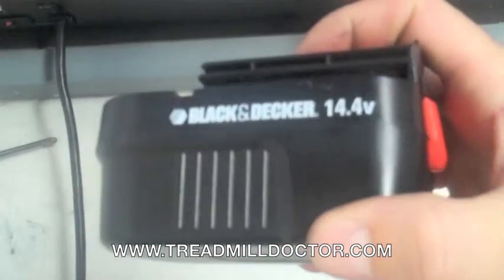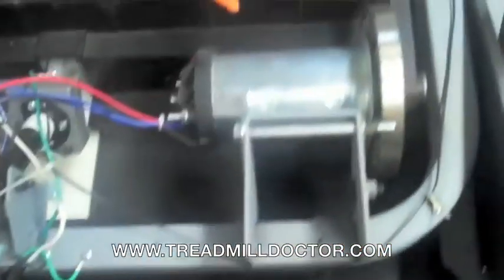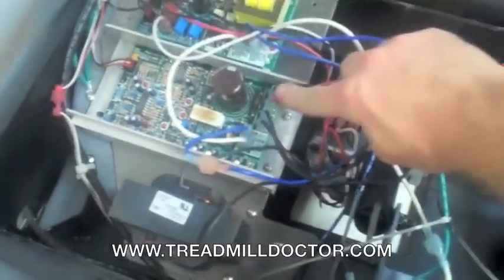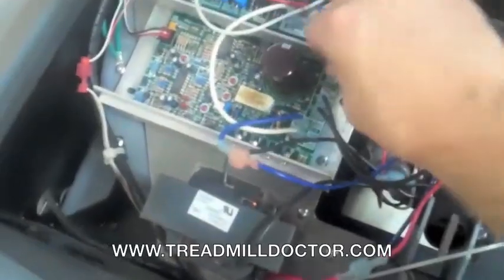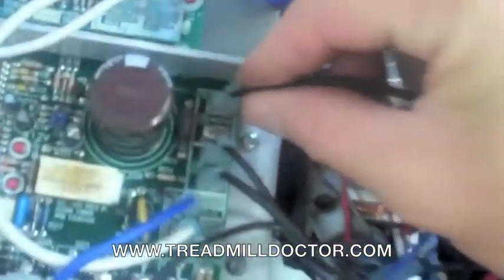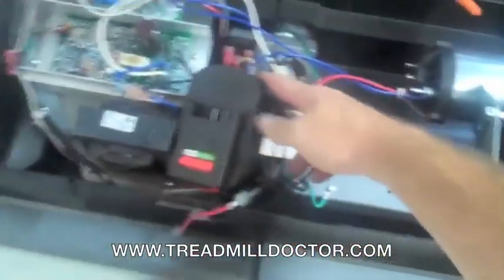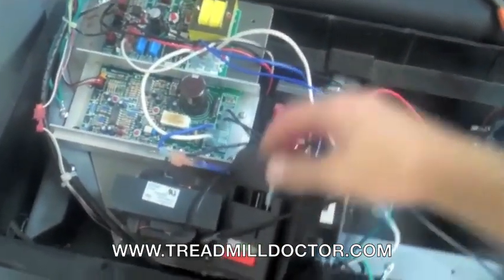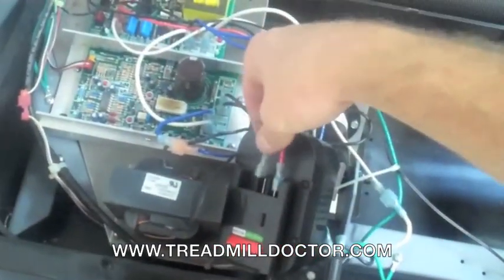HOW TO TEST A DRIVE MOTOR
THIS VIDEO SHOWS YOU HOW TO TEST A DC DRIVE MOTOR WITH A CORDLESS BATTERY.